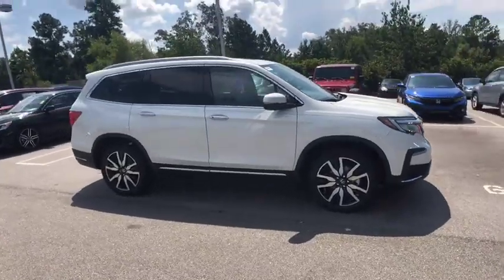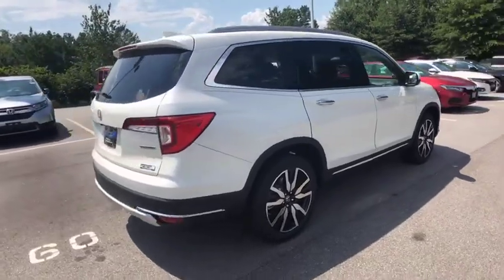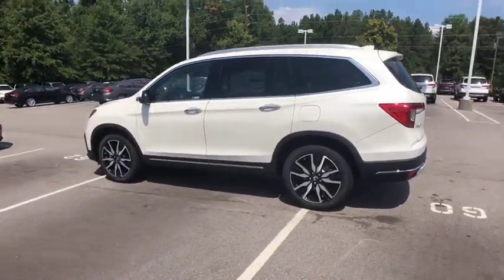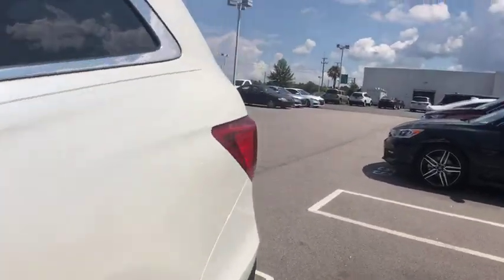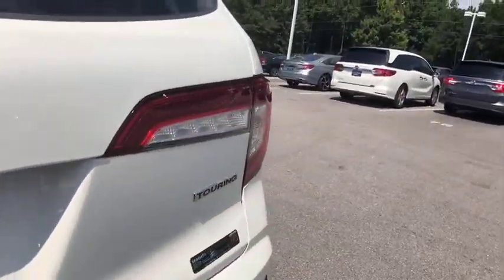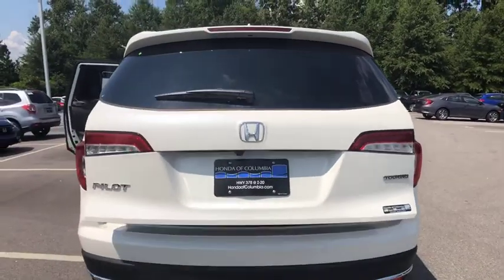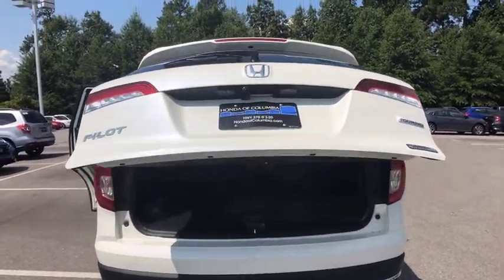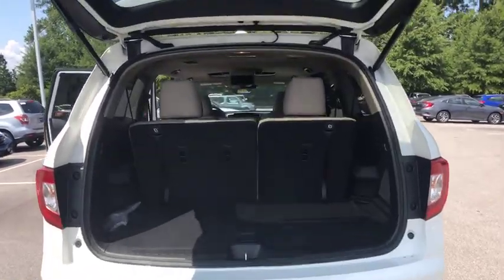2019 Honda Pilot Columbia, Lexington, Irmo, West Columbia, Aiken, SC 419106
N 2019 Honda Pilot available in Columbia, South Carolina at Honda of Columbia. Servicing the Lexington, Irmo, West Columbia, Aiken, SC area.

2019 Honda Pilot Touring 20/27mpg** 27/20 Highway/City MPG**